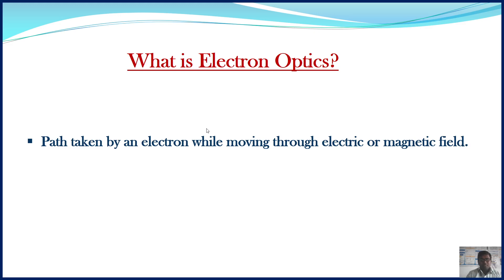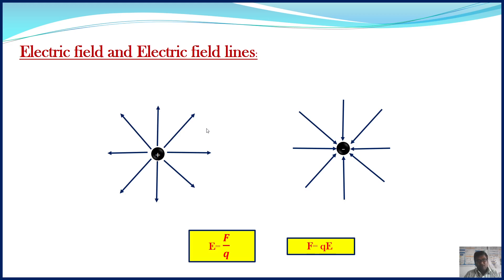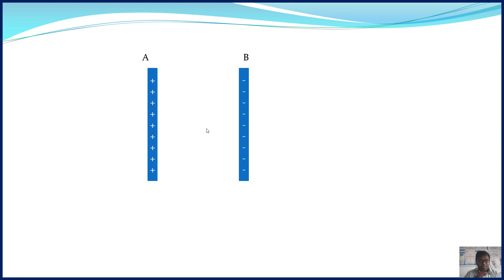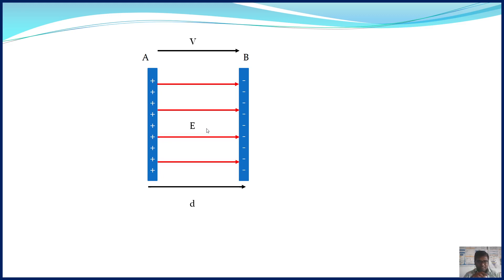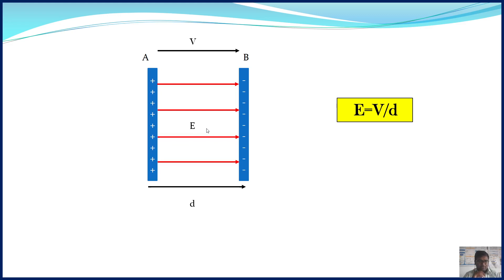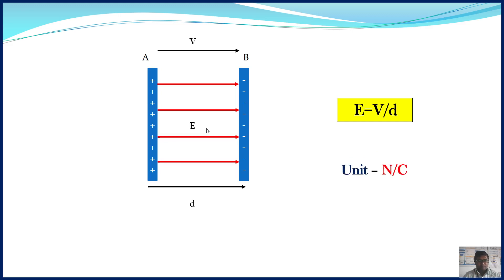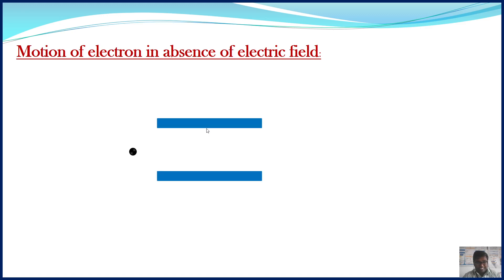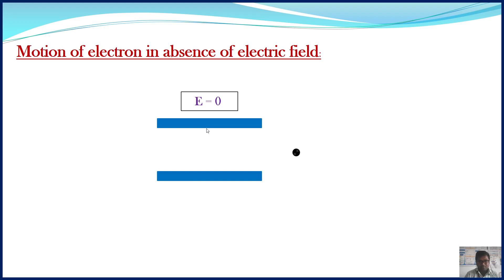Electron Optics part 1 # B.Tech #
This video explains the concepts of electric field in short.